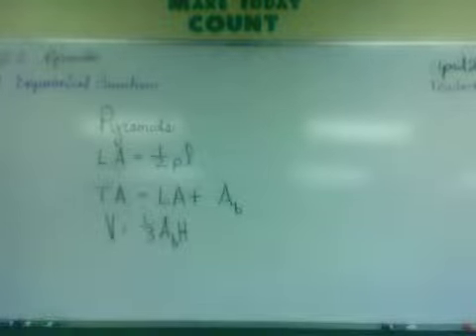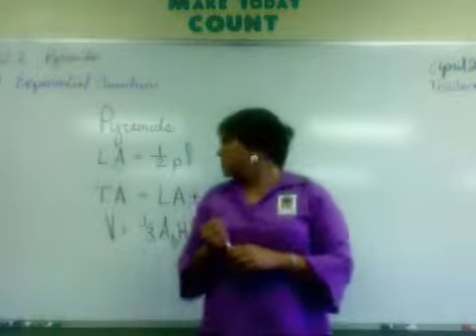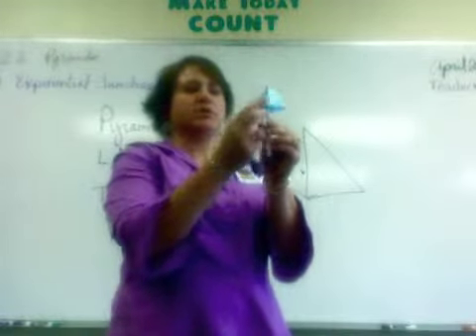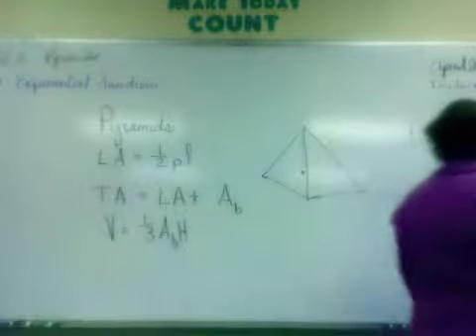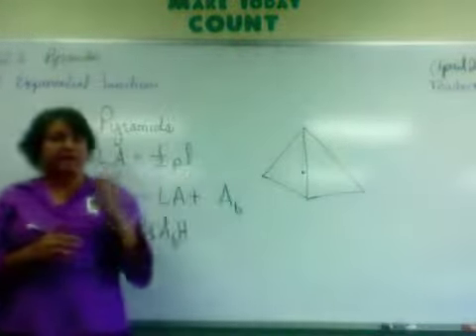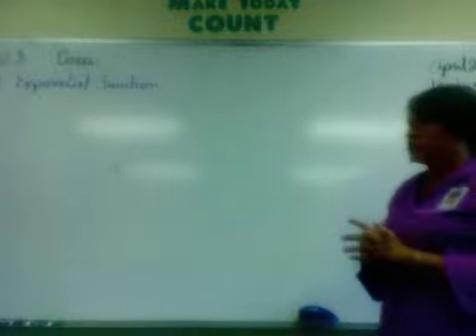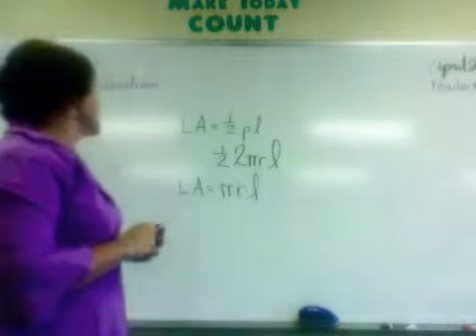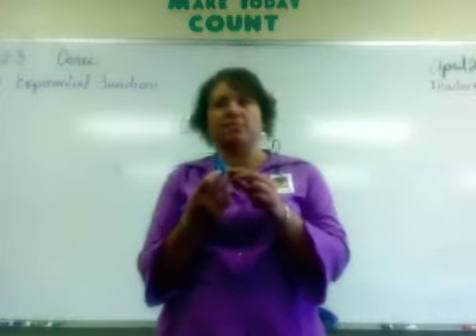Geom 4-24 Part 2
Section 12.3 Cones Part 2